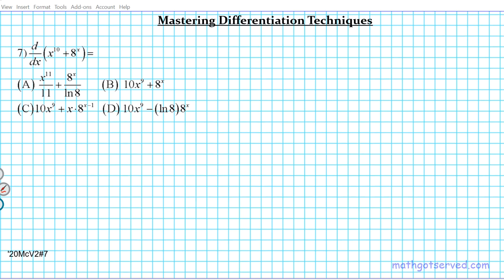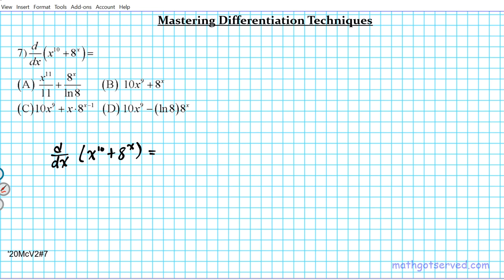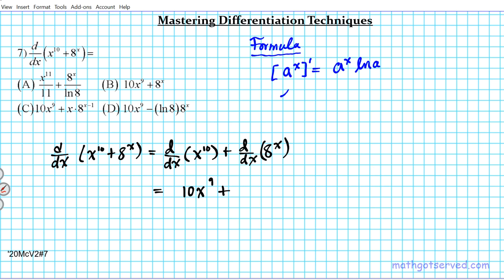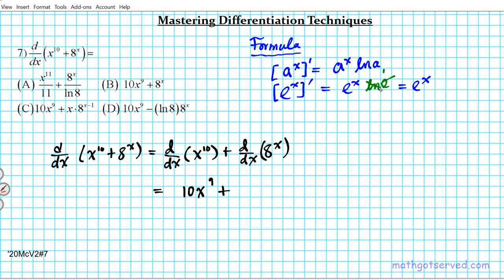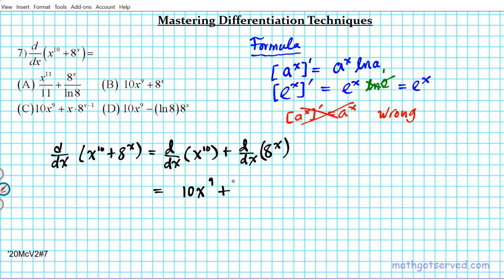#7 How to Differentiate find the Derivative Logs Exponent power rules Mathgotserved Ap Calculus Prac